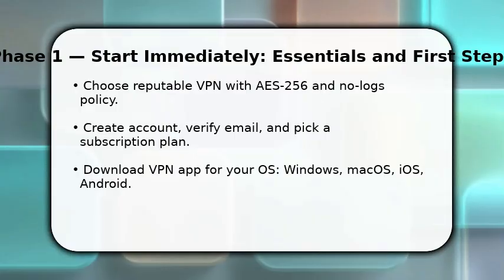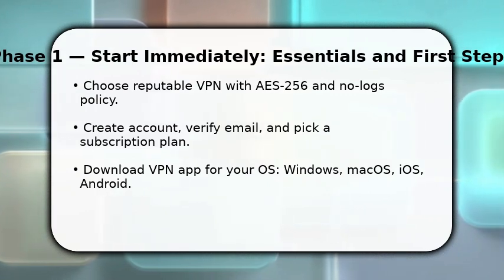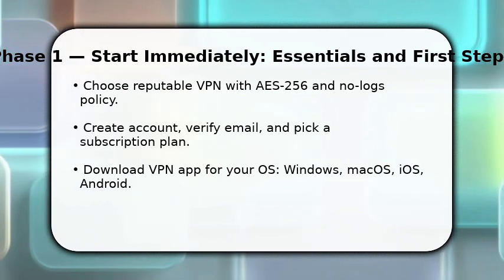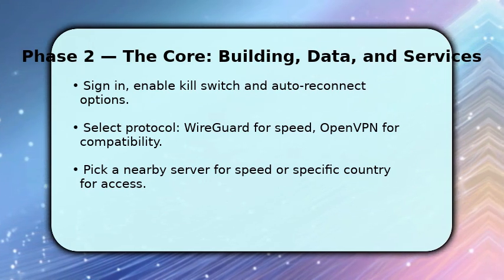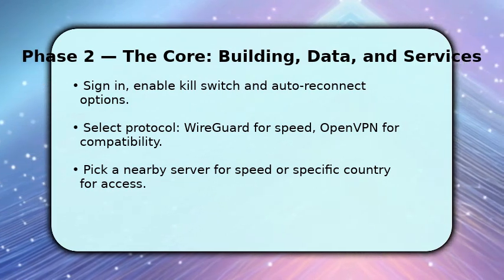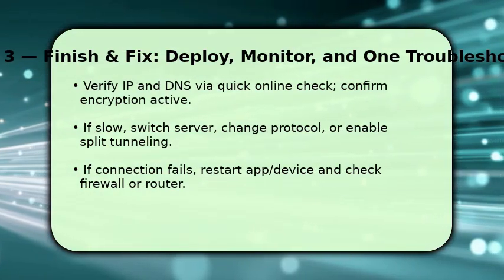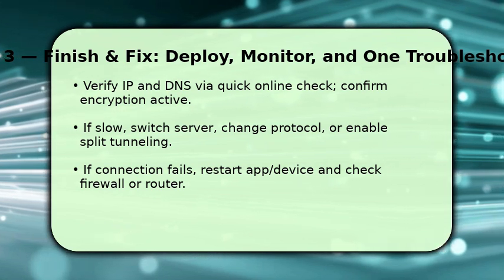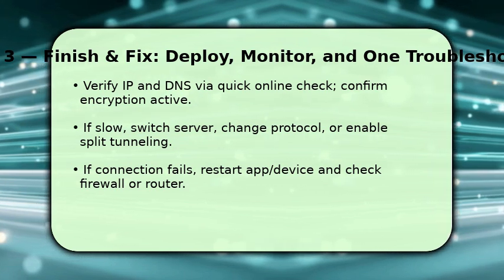How to Use Internet with Vpn (easy Method)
How to Use Internet with Vpn (easy Method) | 🔒 Surfshark VPN Deal — Stay private and secure. $1.99/mo + 3 Months Free ▸

Discover the simple steps to securely use your internet through a VPN. This video guides you on setting up and connecting with ease, ensthy providing tips for optimal privacy while browsing online.

how to connect vpn, easy method vpn setup, secure internet connection, privacy protection VPN, VPN guide tutorial